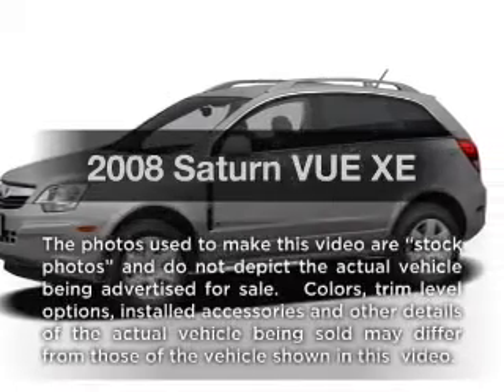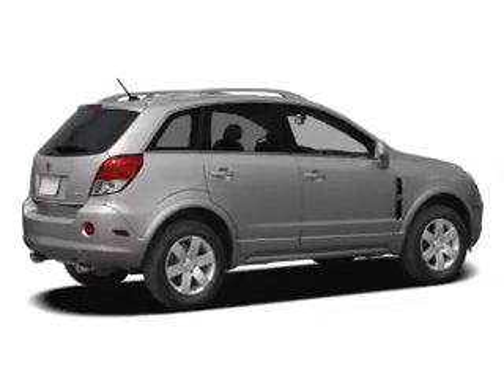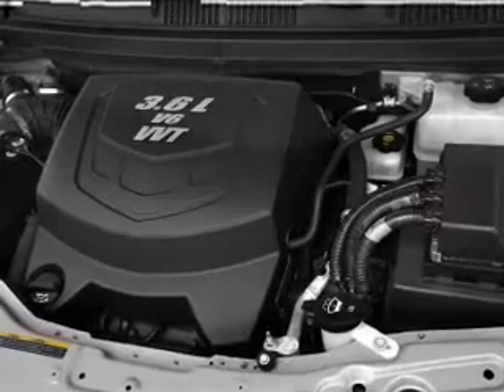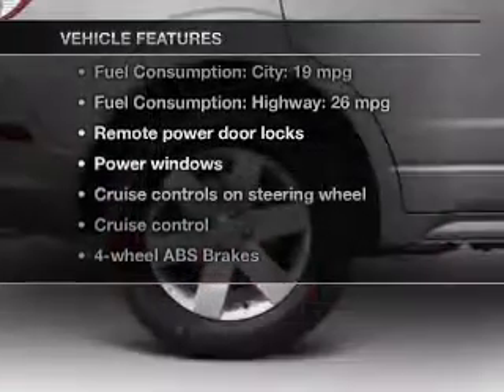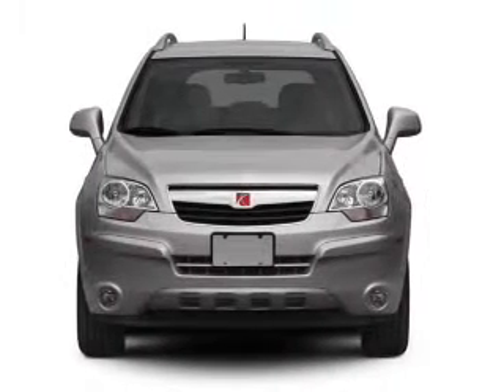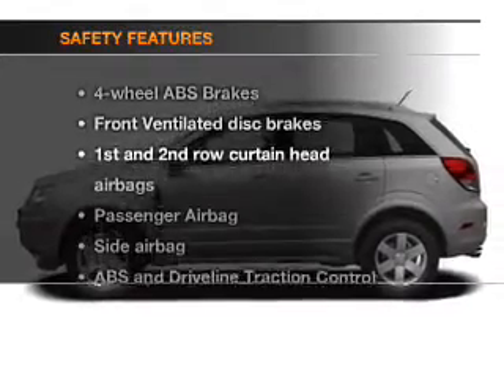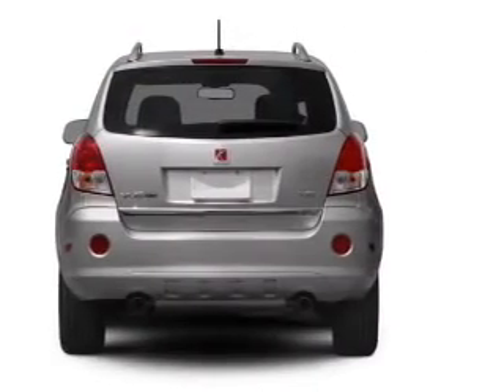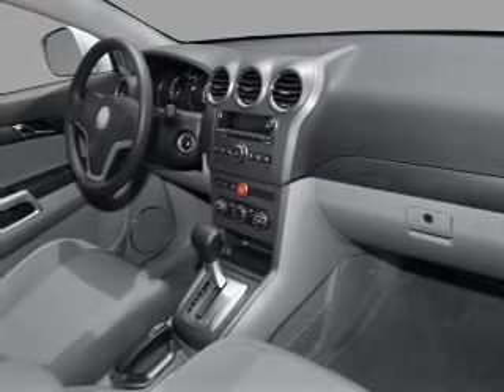2008 Saturn VUE - Phoenix AZ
Year: 2008
Make: Saturn
Model: VUE
Trim: XE
Engine: 2.4 liter inline 4 cylinder 16 valve
Transmission: 4-Speed Automatic
Color: Black
Mileage: 55943
Address:
999 W Bell Rd